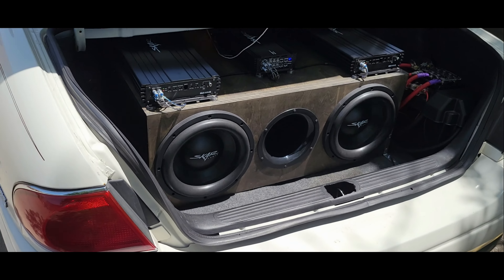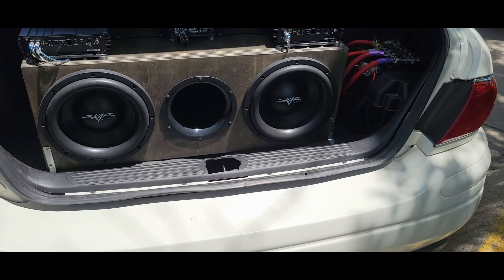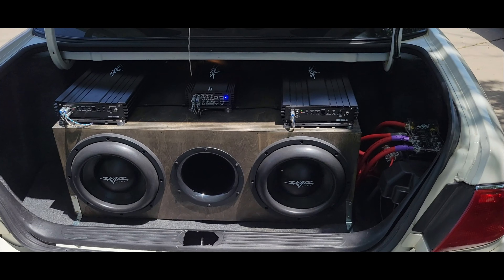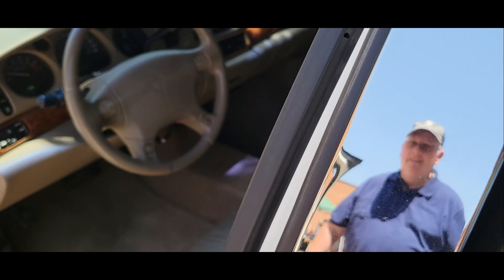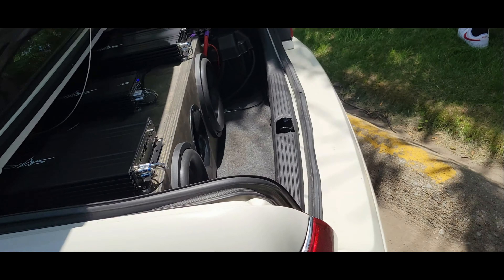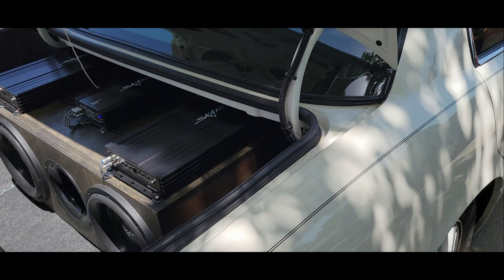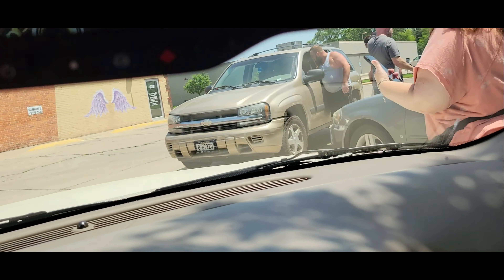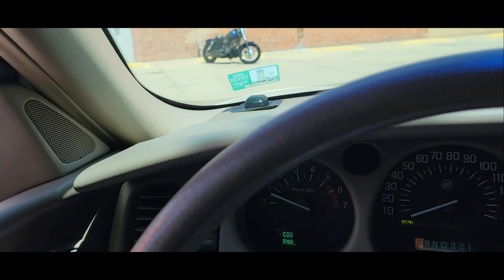4 15 inch sundown' subs pounding hard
Demo of a system with 4 15 inch sundowns powered by 2 Ampere 5000 watt amps